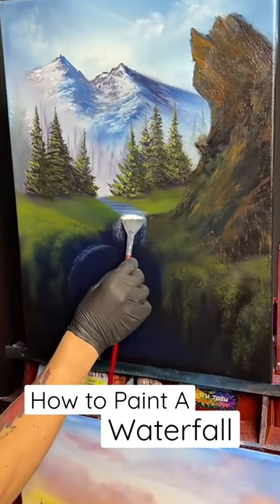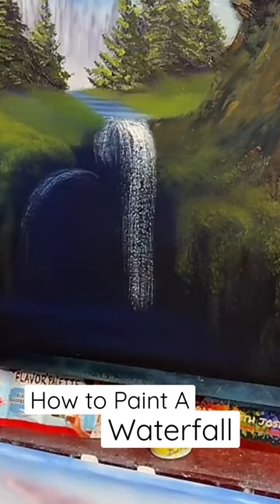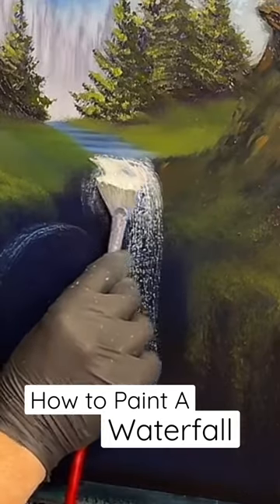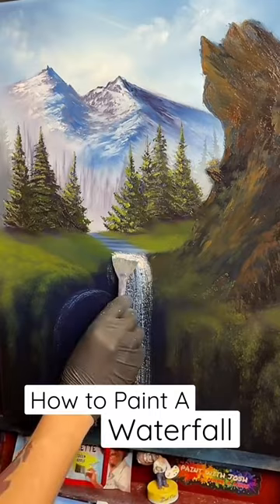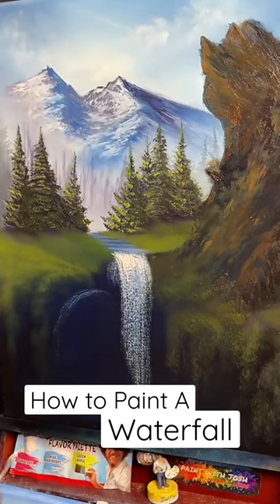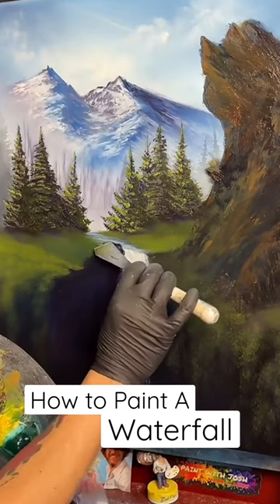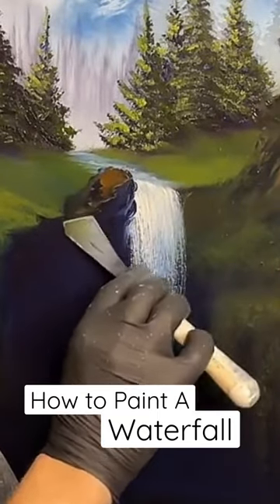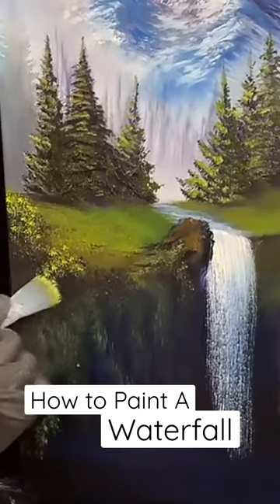HowToPaint a Waterfall by PaintWithJosh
How to paint a waterfall shorts... Full length vids on my channel